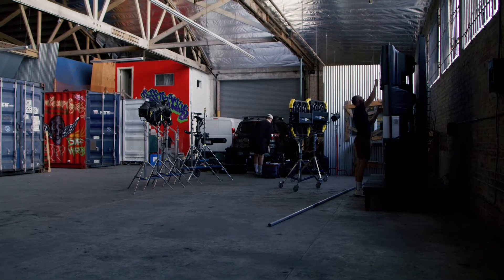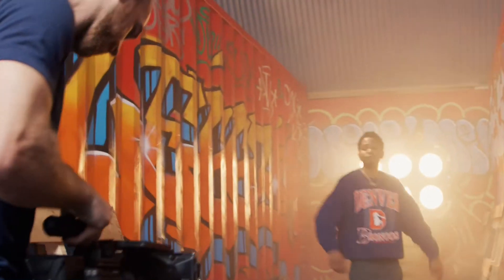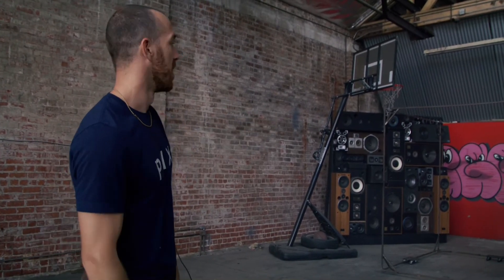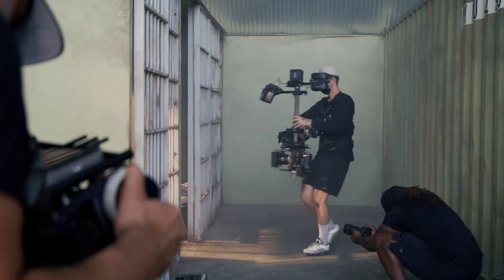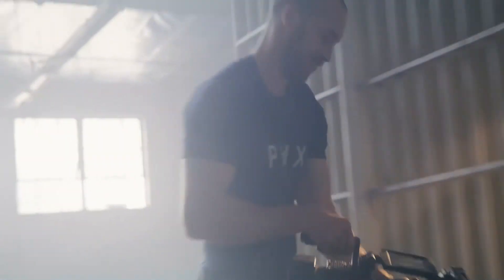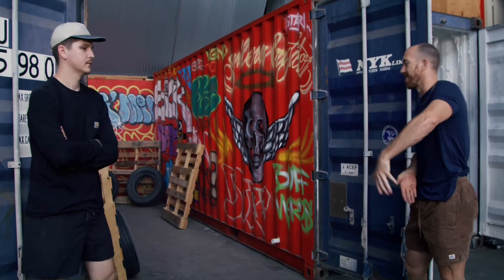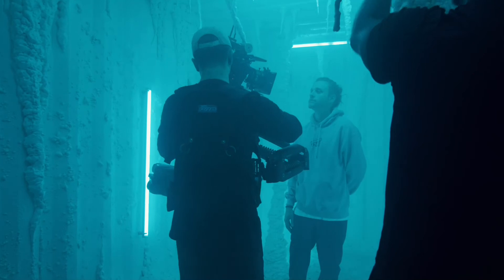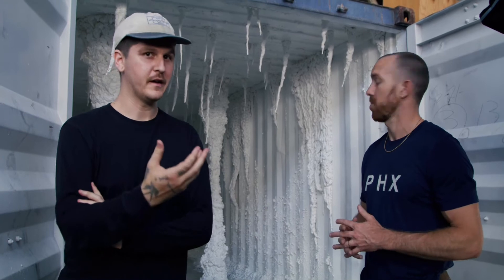Film & Photo Studio Update & Tour! NEW SETS